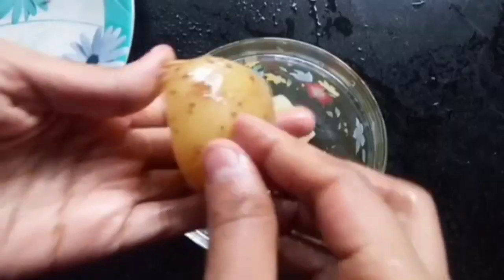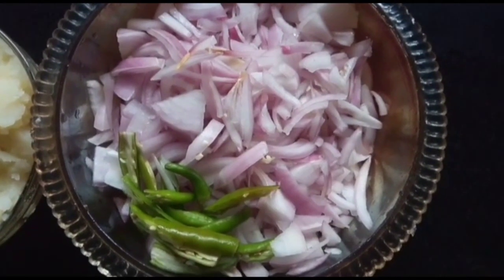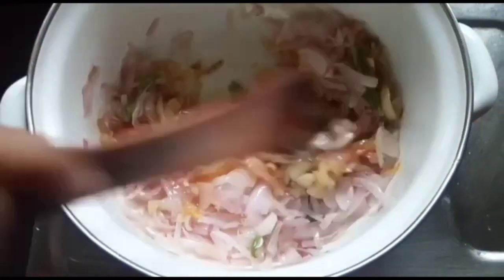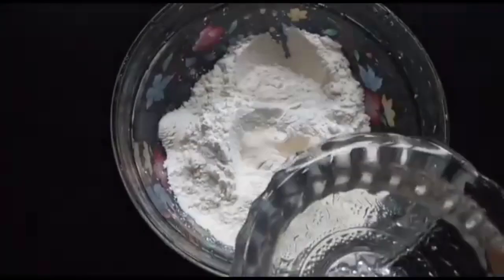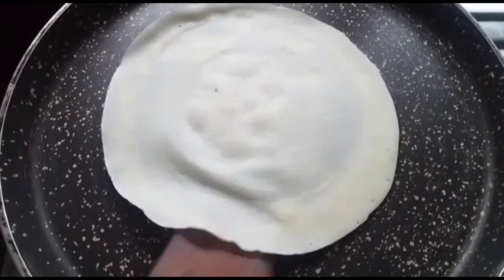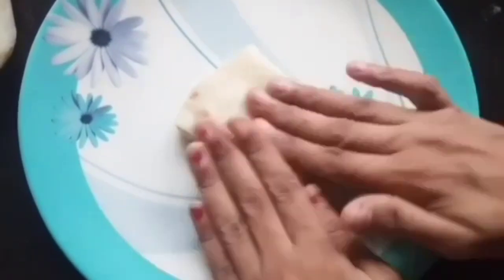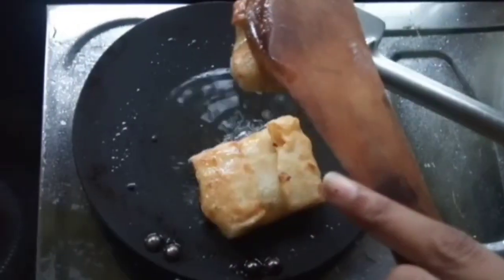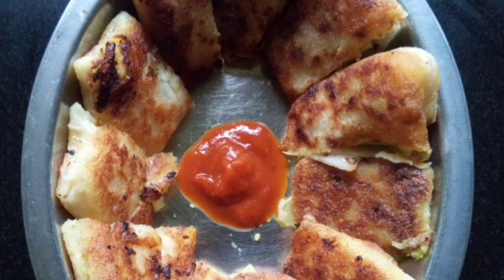Aloo Wrap/Potato Wrap| ഒന്ന് കഴിച്ചാൽ പാത്രം കാലിയാകുന്നത് അറിയത്തേയില്ല.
Potato tea time snack recipe 😋 potato wrap/aloo Wrap 😊crispy n tasty
Ingredients
Potato/ ഉരുളക്കിഴങ്ങ്-3 nos
Onion / സവാള-2 medium size
Green chilli/ പച്ചമുളക്-3 nos
Oil/ എണ്ണ-2 tbsp
Turmeric powder / മഞ്ഞൾപ്പൊടി-1/4 tsp
Pepper powder /കുരുമുളക് പൊടി-1/4 tsp
Fennel seeds/പെരുംജീരകം-pinch
Salt/ഉപ്പ്-pinch

Pls watch the video till the end and pls send ur valuable comments & suggestions in the comment box below and also on
Internet has slowed down due to heavy rain n lightening.So, today's video is bit late.sorry for the delay.
If you like this video,pls don't forget to share with ur frns and relatives and give ur support by clicking below the Subscribe button and enable the 🔔 icon n also select "all" option
Thank you dears💕